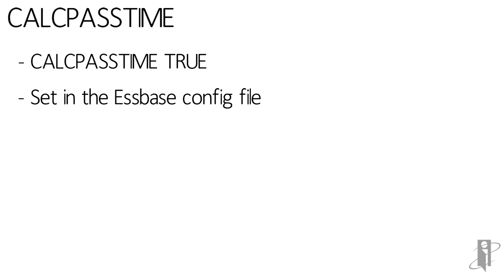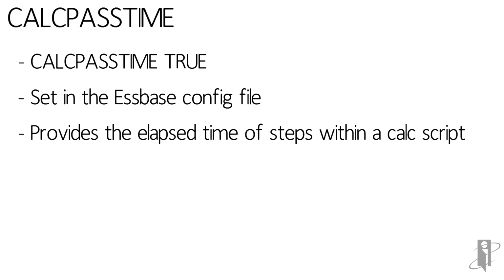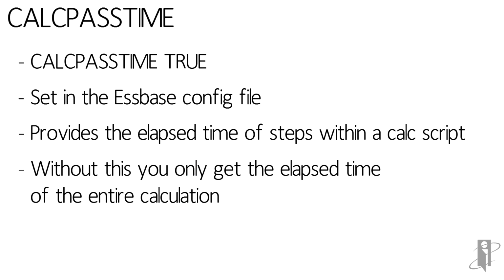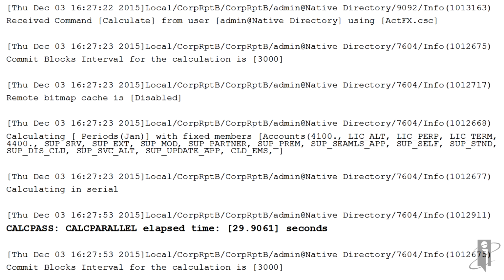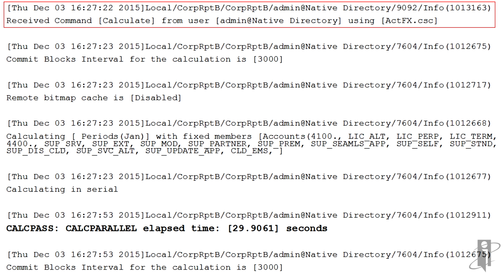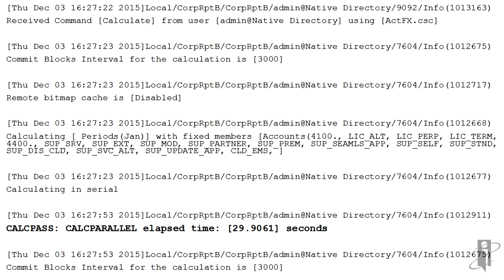Essbase.CFG CalcPassTime Setting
interRel presents Look Smarter Than You Are with Oracle Essbase.CFG Configuration Settings: CalcPassTime.

Glenn Schwartzberg